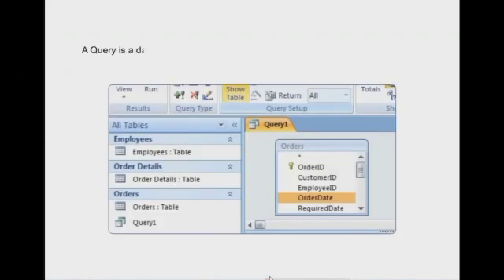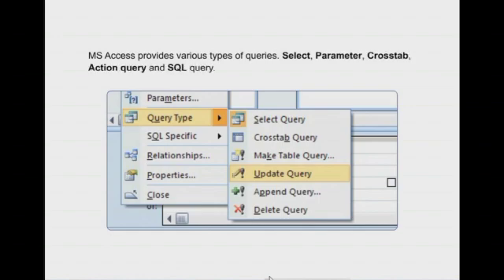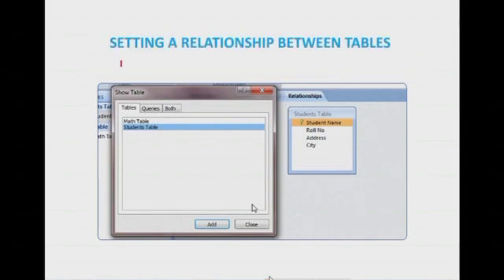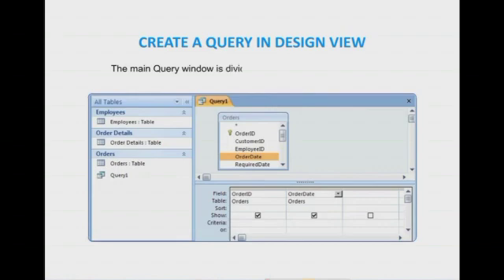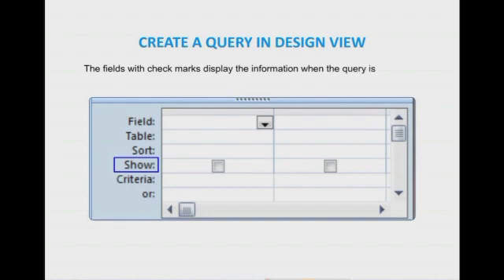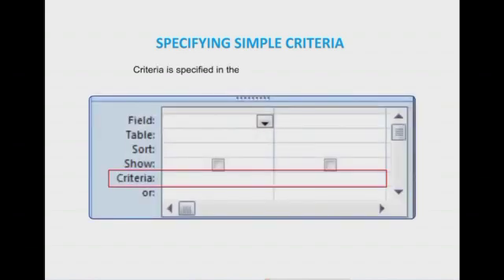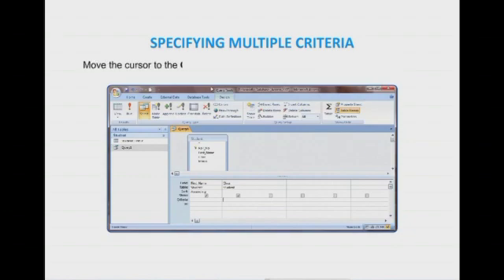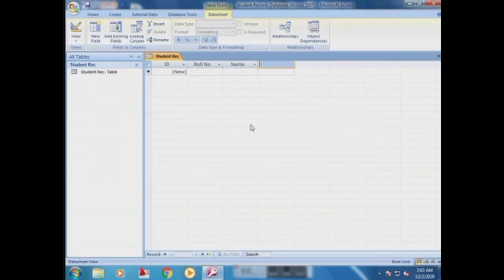8th Computer 03.12.2020